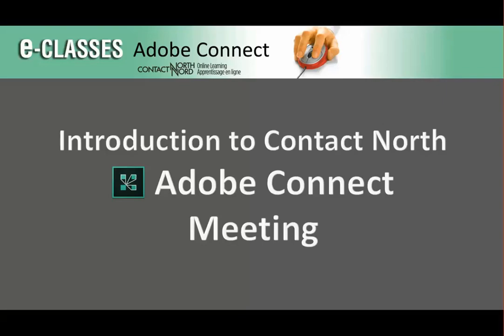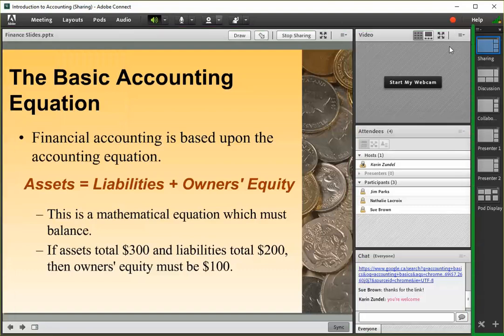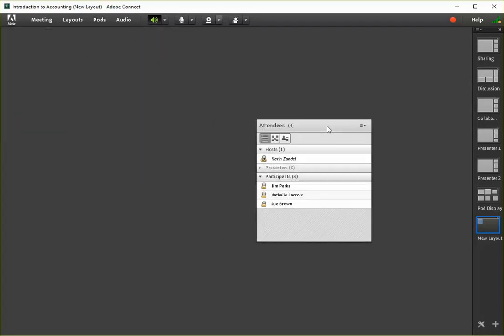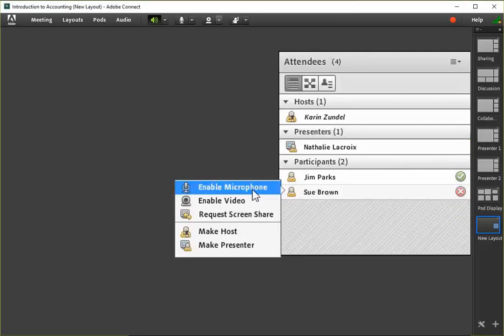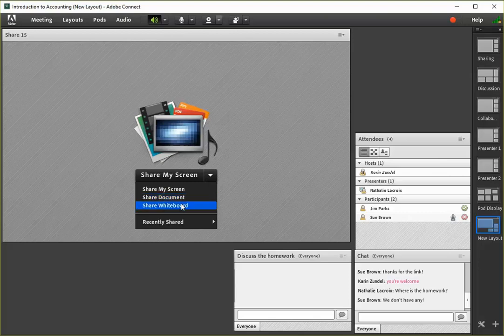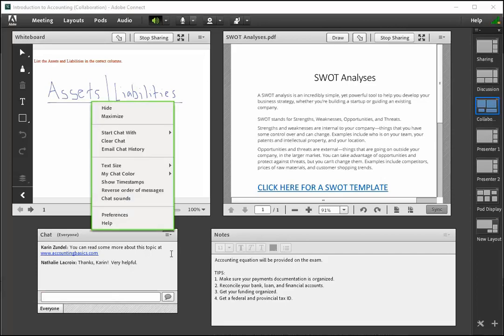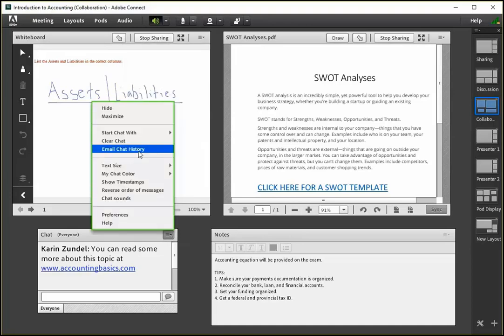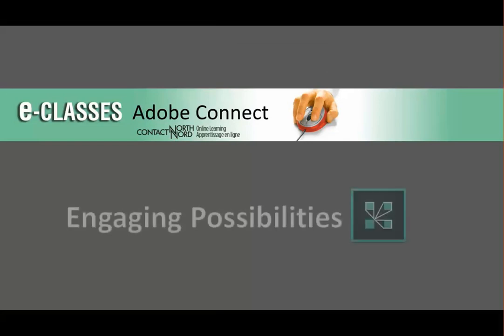e-CLASSES Introduction to Contact North's Adobe Connect Meeting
Explore Contact North's Adobe Connect Meeting for ways to create engaging learning experiences for your participants!